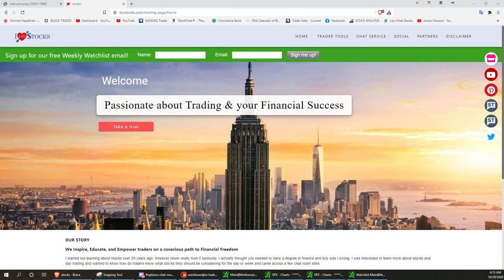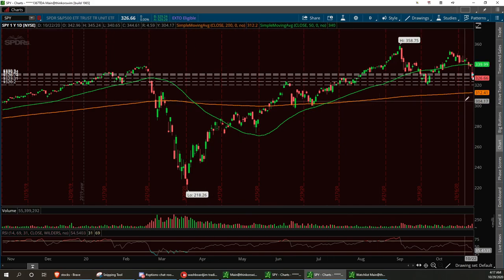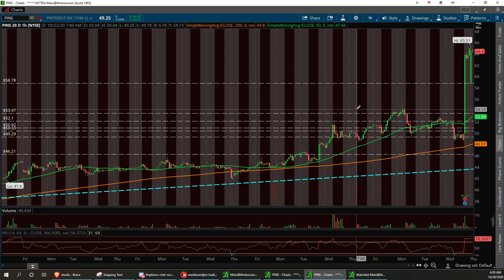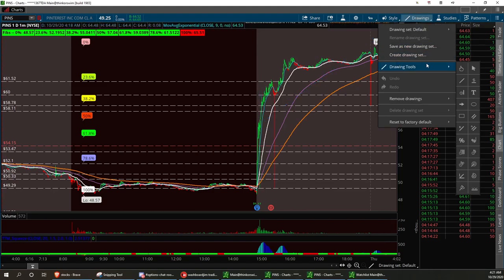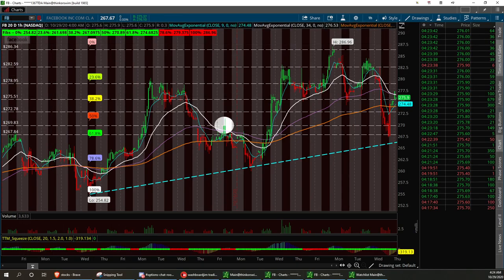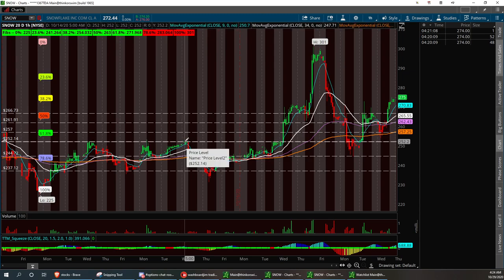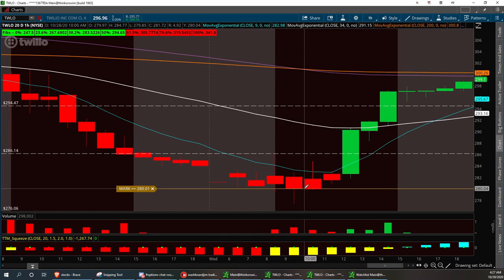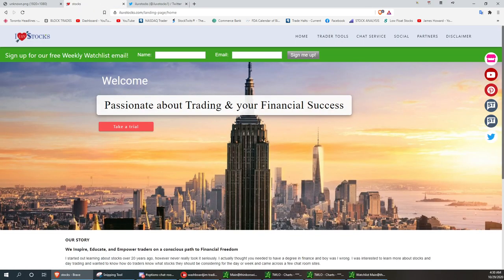Vegas & Jim Stock Market Updates SPX SPY PINS FB TWLO SNOW TWTR